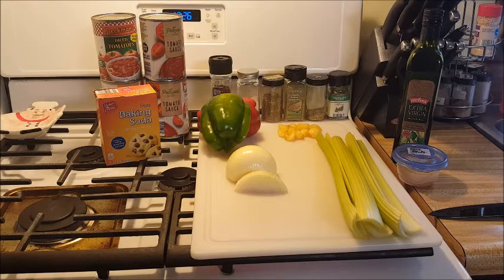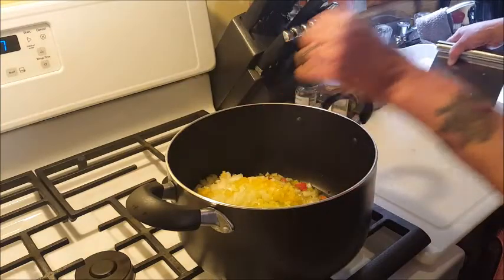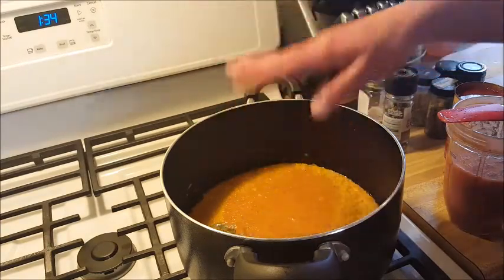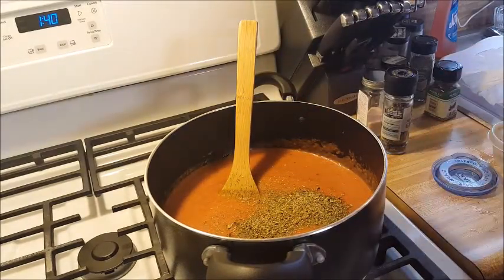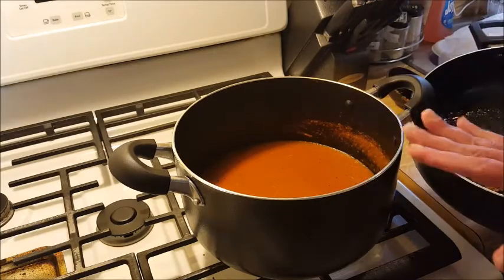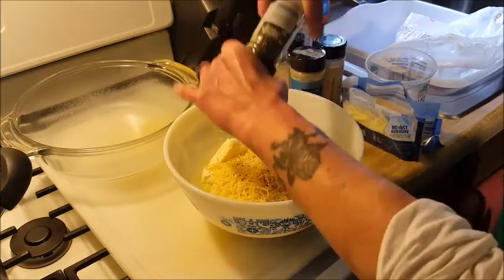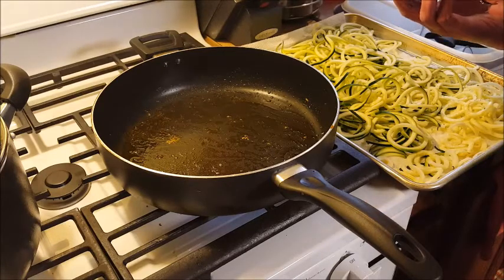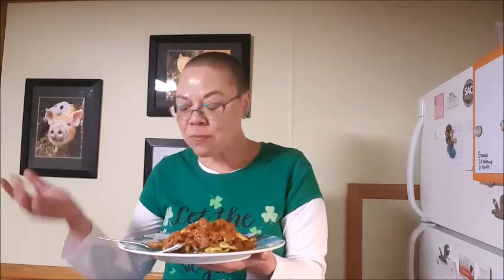Keto Ricotta Bake and Sauce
It's still a little chilly and I was craving some comforting Italian food! Can't get take-out where I live so I'm making it myself, keto style of course!  I hope you will enjoy it as much as my family did!
Sauce ingredients:
60 Ounces total of tomato sauce or crushed tomatoes
1 Bell pepper, chopped
1/2-3/4 Onion, chopped
5 Celery stalks, chopped
10 Garlic cloves, chopped
2 dried bay leaves
1/2 Cup Chicken broth (optional)
1 t baking soda
1 t each, salt, Italian seasoning, oregano, basil and pepper (or to taste)
Olive Oil to sauté vegetables
-Cooked Italian Sausage to add to sauce after it's done

Put about 2 teaspoons of olive oil in large saucepan or enough to cover the bottom. Turn heat on low and start adding all of your veggies along with 2 bay leaves. Sauté 10-15 minutes until nice and soft but not brown. Take off the heat and let cool. Remove bay leaves
Puree veggies with tomatoes if you are using anything other than tomato sauce. Add back to the pan with all tomatoes, bay leaves, baking soda and seasonings. Simmer 3-4 hours. Remove bay leaves when finished, checking your seasonings along the way.
(Freeze up to 3 months or refrigerate 1 week)

Ricotta Bake:
2 Cups Ricotta
2 Eggs, beaten (add last so you can taste)
1 Cup Shredded Parm
1 Cup Shredded cheese for topping (Your choice)
Garlic powder, onion powder, Italian seasoning, oregano, salt and pepper to taste
Place in greased baking dish and top with more cheese on top! Bake at 400 for 25-30 minutes

1-2 zucchini (zoodles) or julienne if you don't have a spiralizer! Dry on a paper towel, add some seasoning and then add to skillet you cooked your sausage in! Medium heat for about 2 minutes. Add some sauce to cover and toss just like pasta!